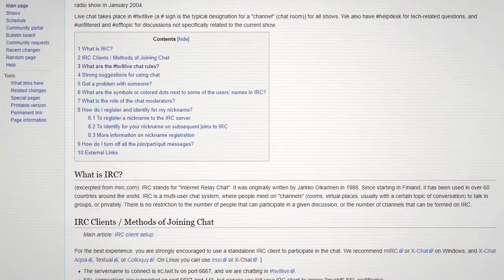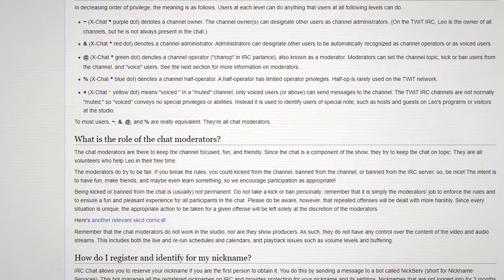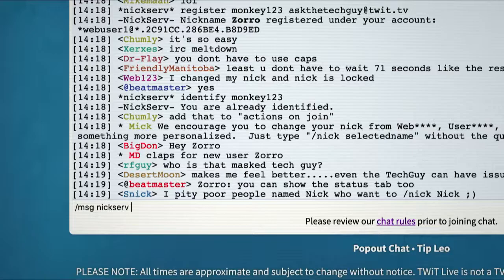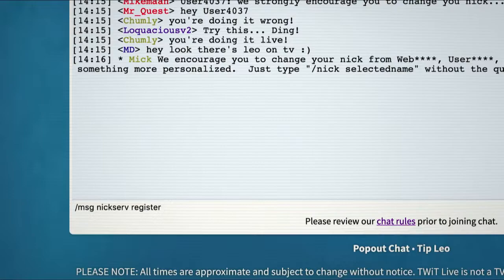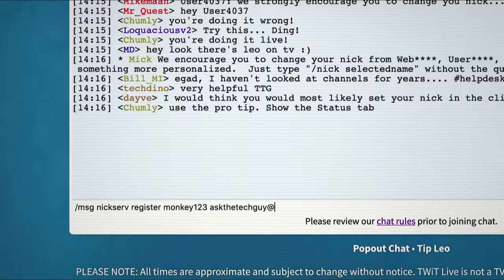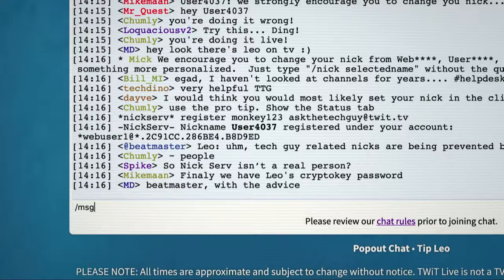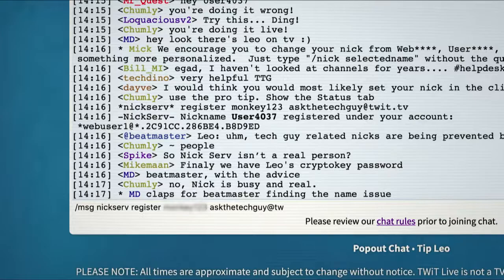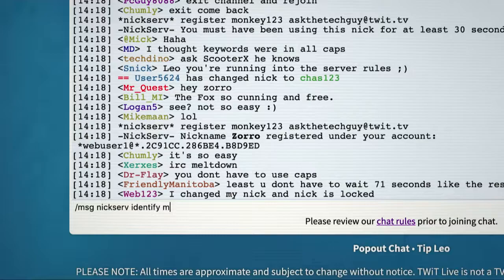How to Use TWiT's IRC Chat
Leo Laporte explains how to connect and use TWiT.tv's IRC chat server.